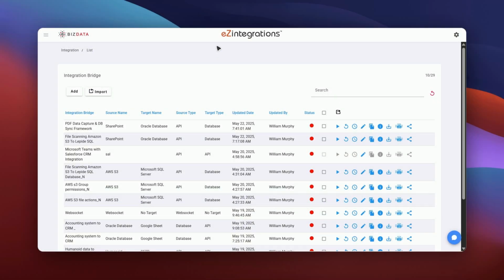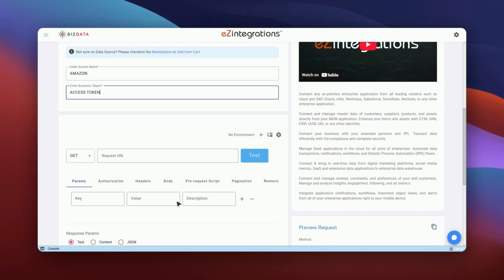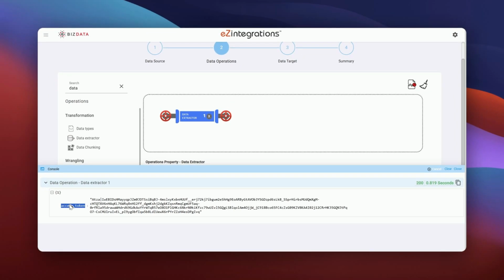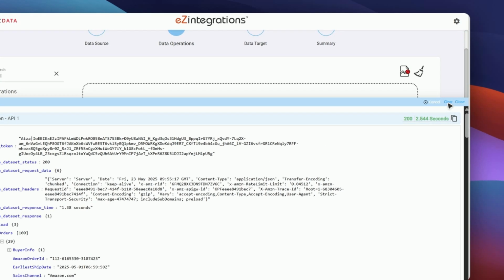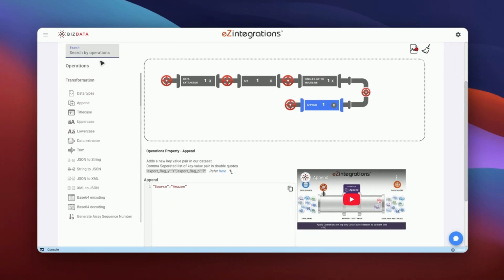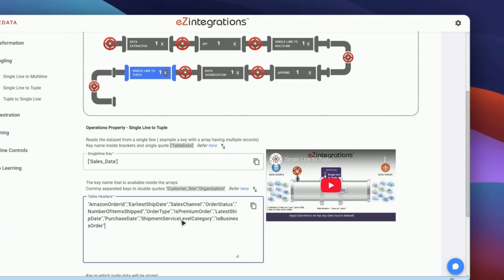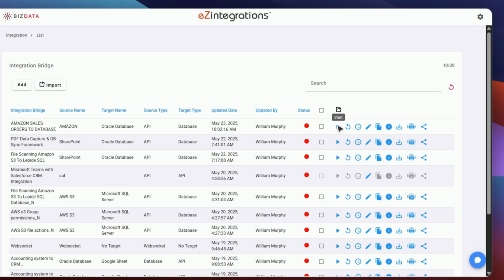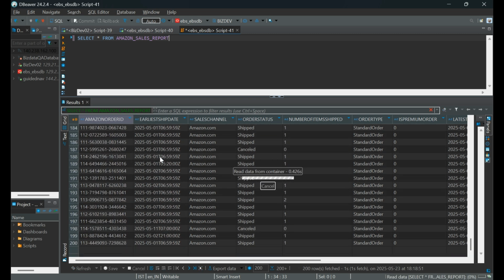Amazon API Integration: Automate Amazon Sales Orders to Oracle ERP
Watch how to automate Amazon sales orders into Oracle ERP with eZintegrations, an AI-native enterprise automation platform.

eZintegrations connects marketplaces and e-commerce platforms to ERP, accounting software and databases without code.

CHAPTERS
00:00 Amazon Sales Order Integration
00:26 Generate API Access Token
01:00 Fetch Amazon Sales Orders
02:09 Transform and Flatten Order Data
02:32 Aggregate and Map Order Fields
03:12 Convert Data for Database Insertion
03:33 Configure Database Target
03:50 Save and Schedule Integration
04:10 Run Integration and Monitor Logs
04:26 Verify Data in Database